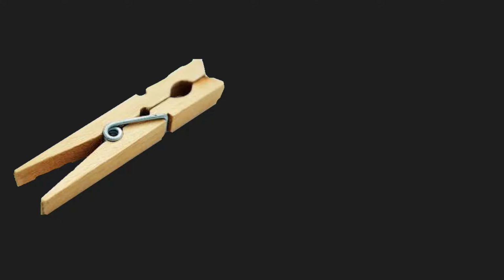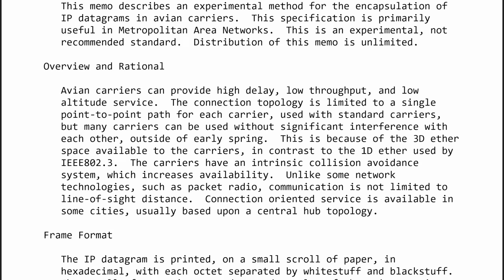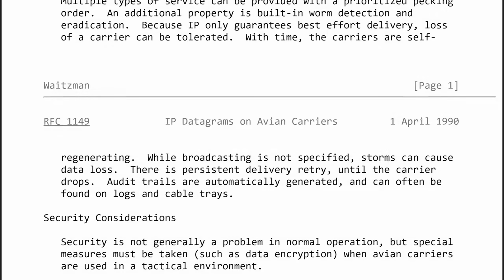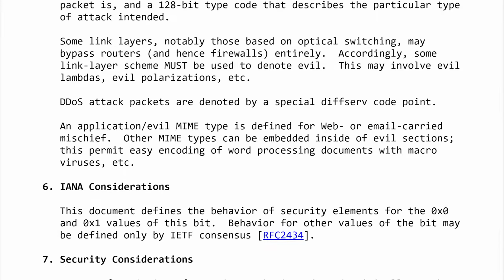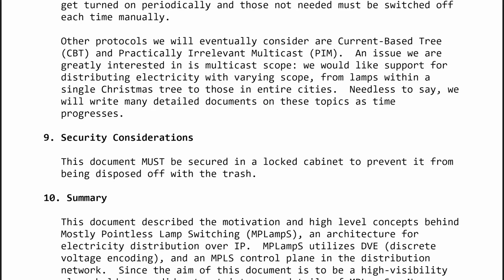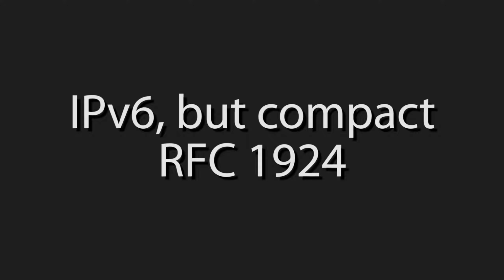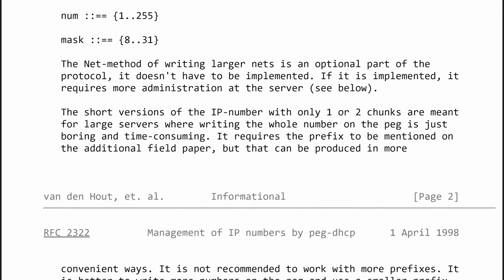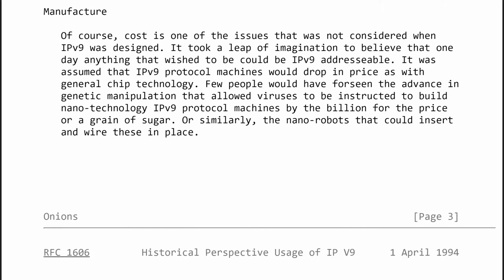The difference between a pidgeon and a clothes-peg - How the internet works #01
This video is about some humorous RFC's from the IETF. There are some about IP over Avian Carriers, encoding IPv6 Addresses in a single Unicode character or how to handle IP Address assigning using clothes-pegs. These were coincidentally all written on the first of april!

Links:

A Standard for the Transmission of IP Datagrams on Avian Carriers